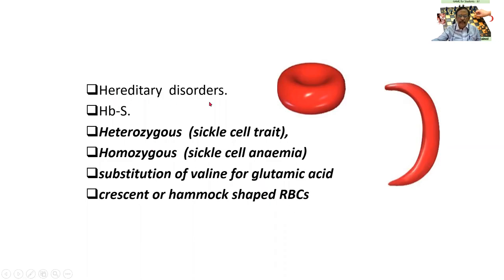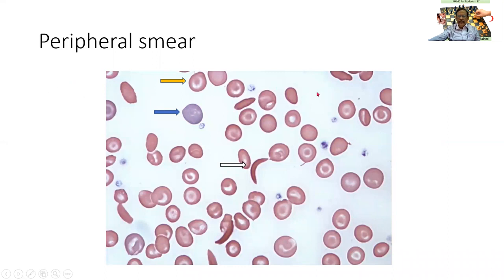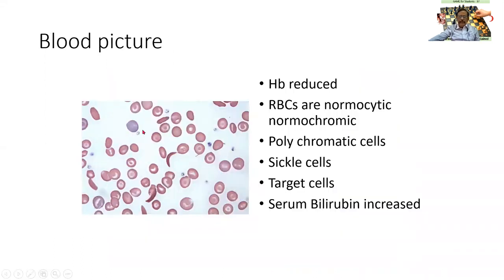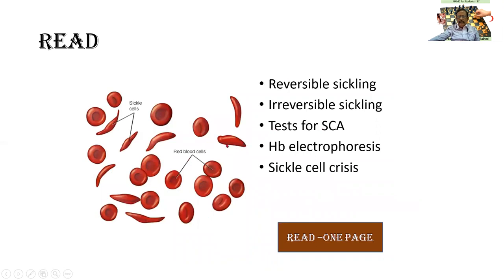UG Spotters - Haematology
SICKLE CELL ANEMIA |RATS [GAME] |DR GSS |EXAM GOING UNDERGRADUATE